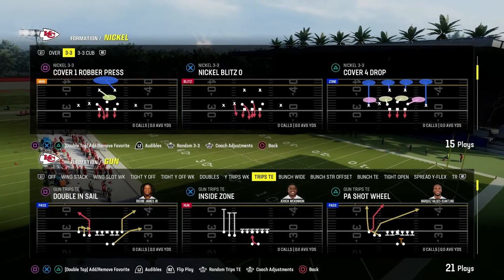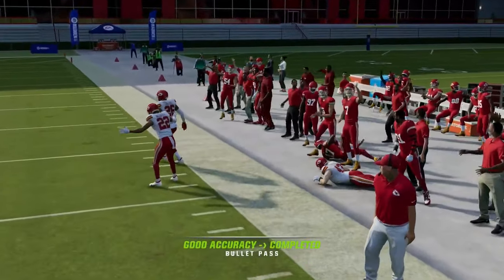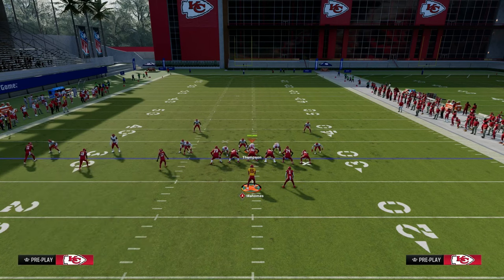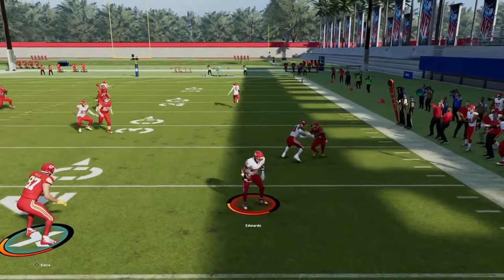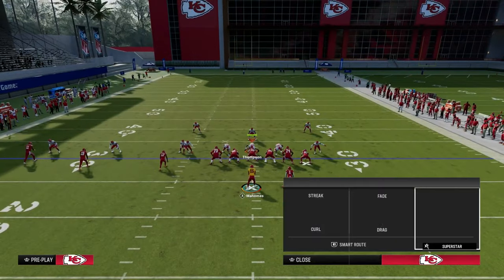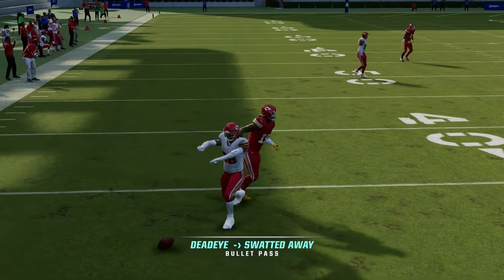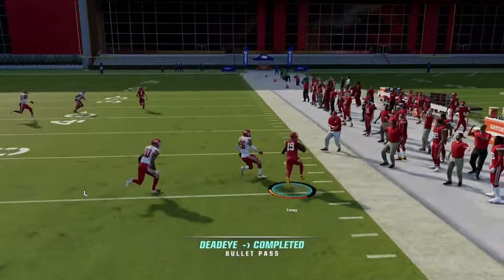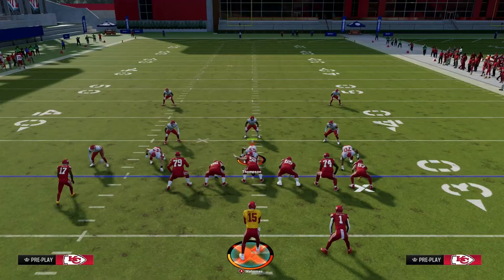Madden 24 Tips - DESTROY Man Coverage